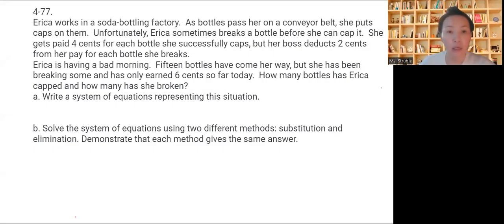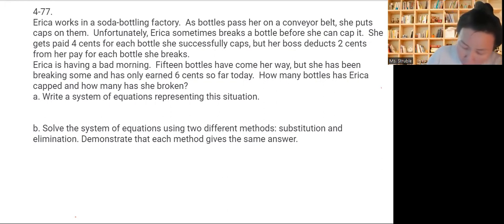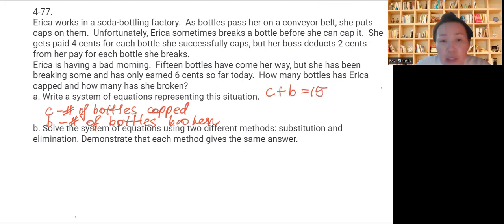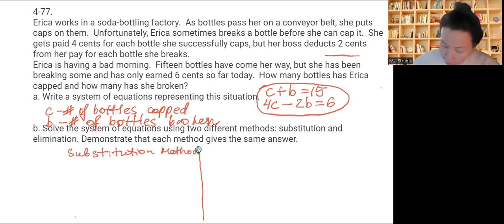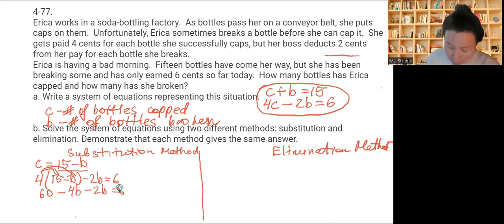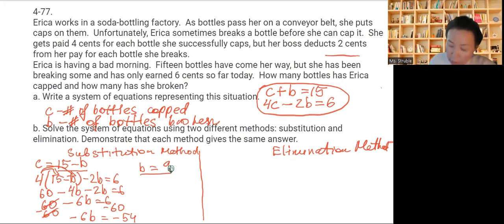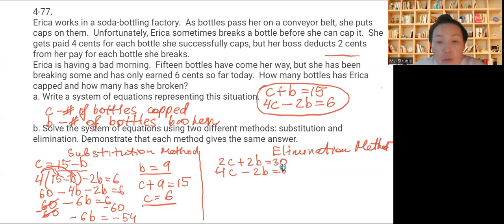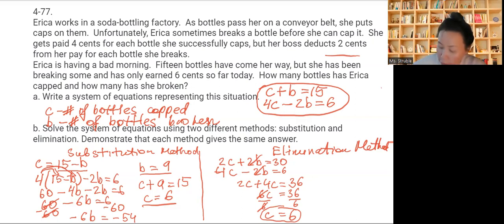Lesson 4 2 5 Writing a system of equations 4 77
Erica works in a soda-bottling factory.  As bottles pass her on a conveyor belt, she puts caps on them.  Unfortunately, Erica sometimes breaks a bottle before she can cap it.  She gets paid 4 cents for each bottle she successfully caps, but her boss deducts 2 cents from her pay for each bottle she breaks.

Erica is having a bad morning.  Fifteen bottles have come her way, but she has been breaking some and has only earned 6 cents so far today.  How many bottles has Erica capped and how many has she broken?
Write a system of equations representing this situation.